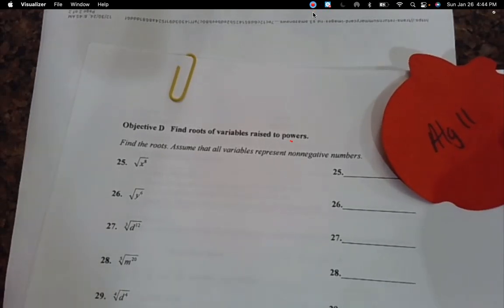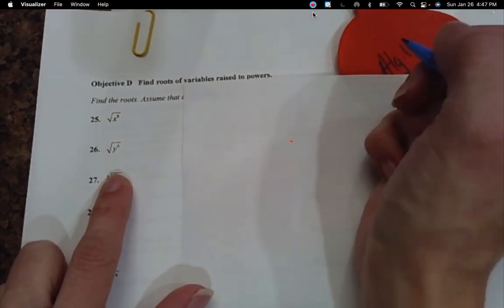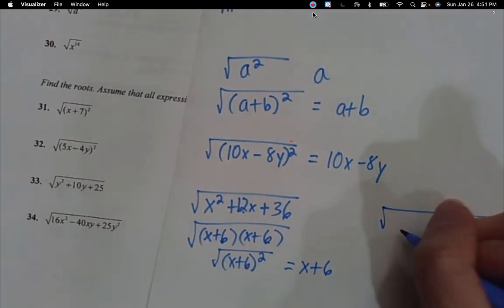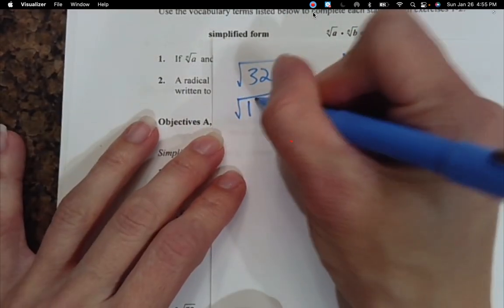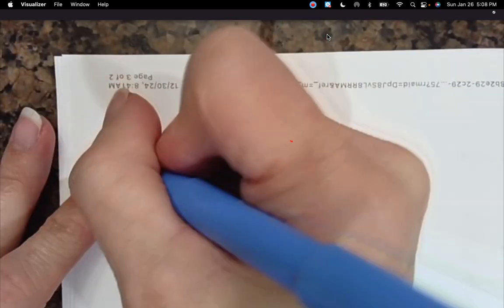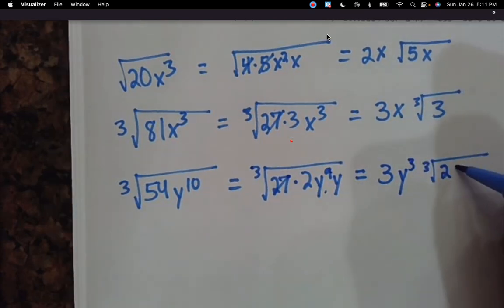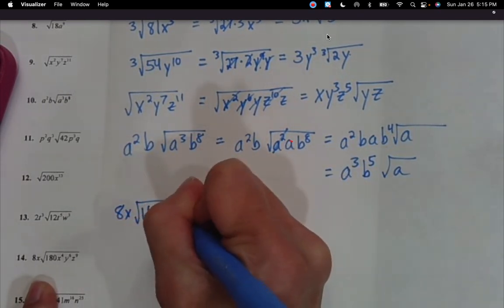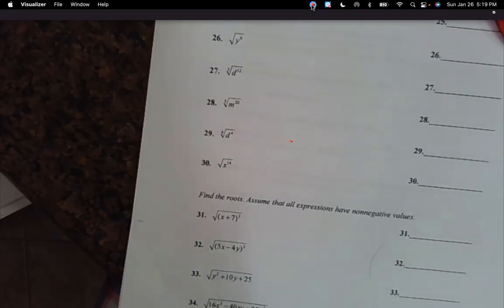Algebra 2 simplifying radicals